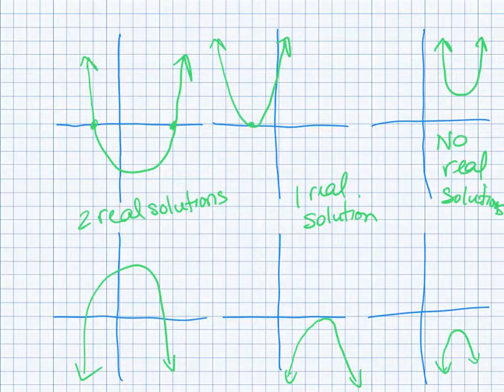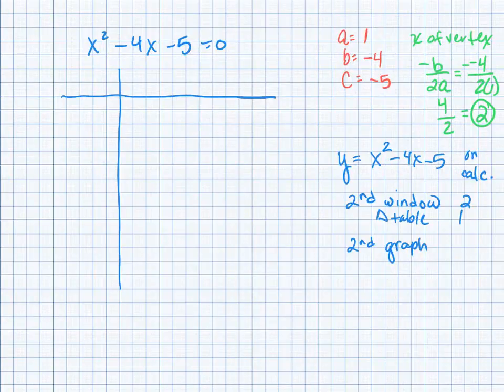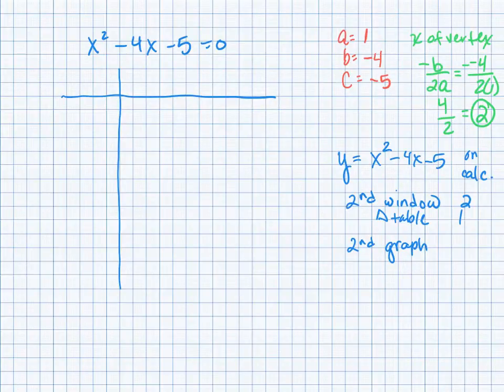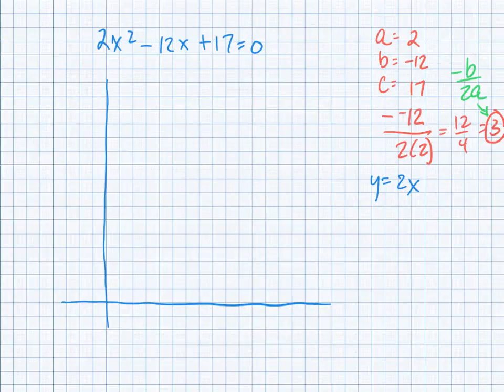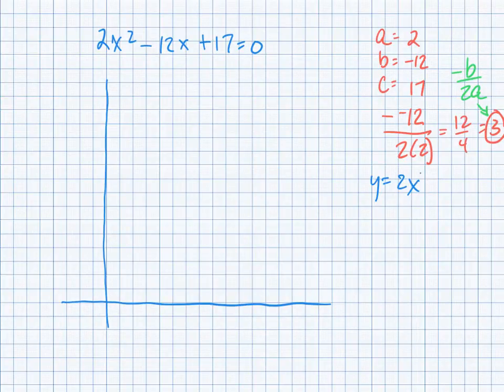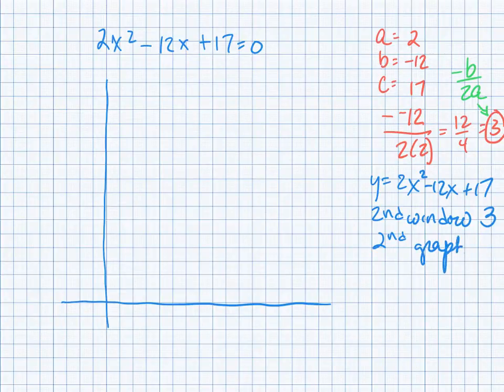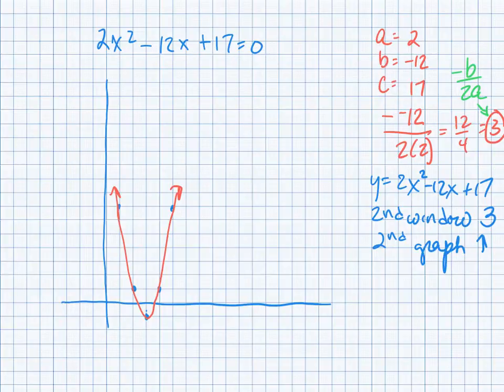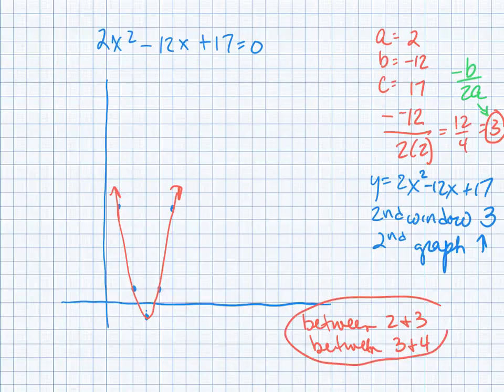4th solving quadratic equations by graphing